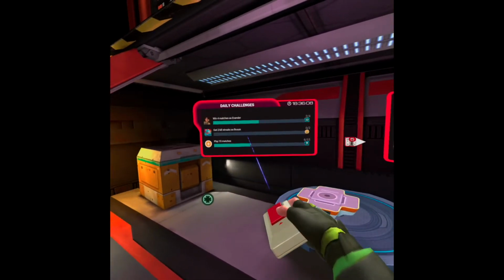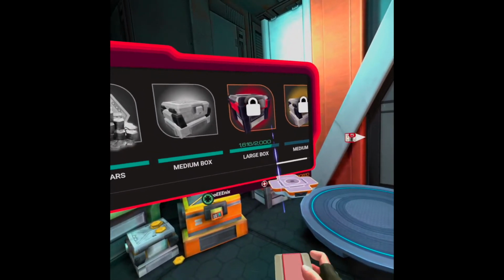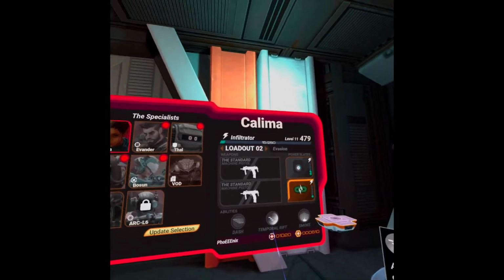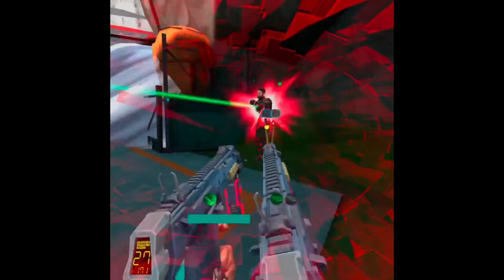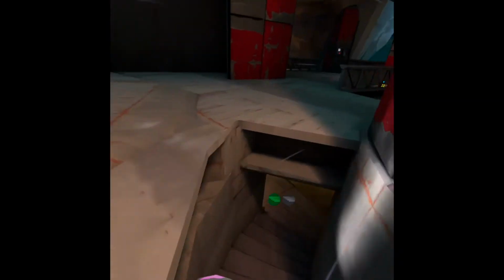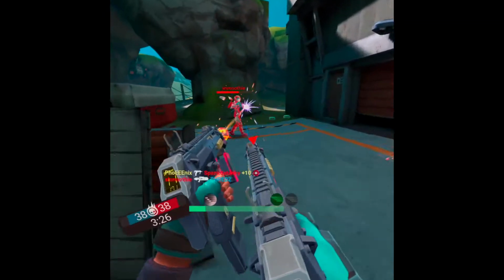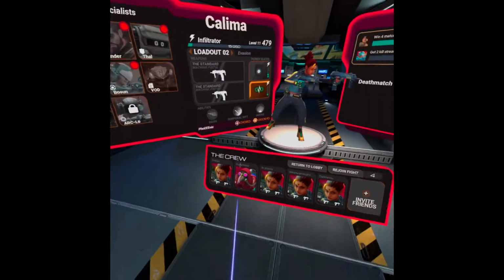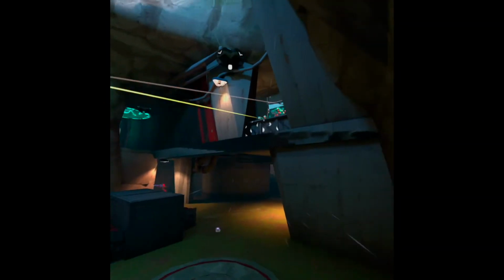Larcenauts Tips and Tricks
Come with me as I talk about some helpful tips that hopefully can help you out when you play Larcenauts.